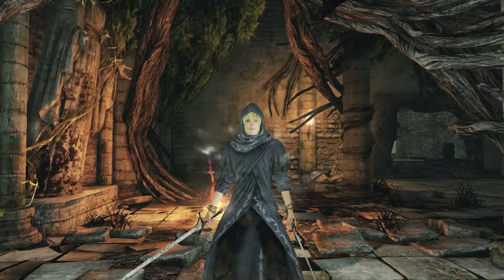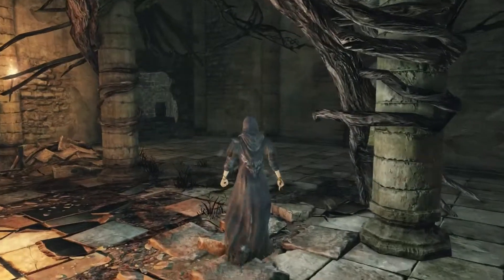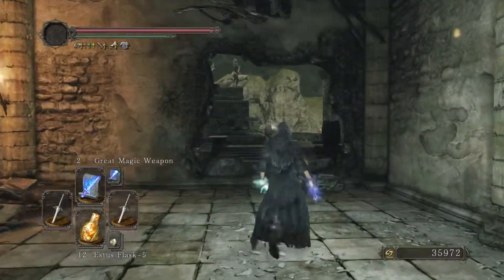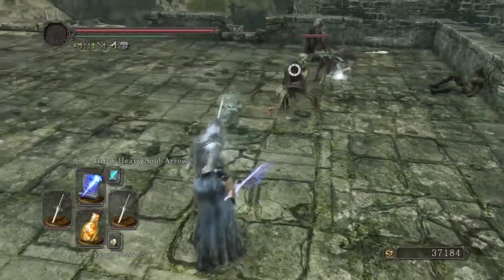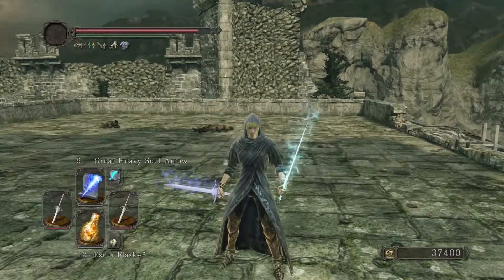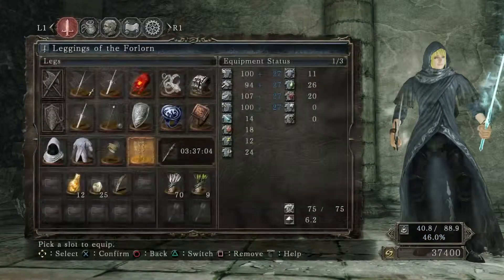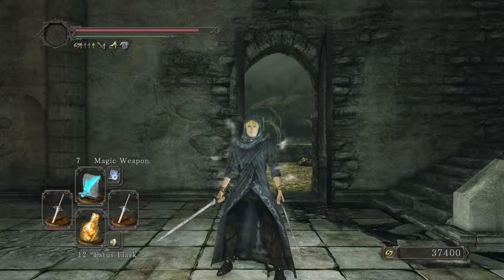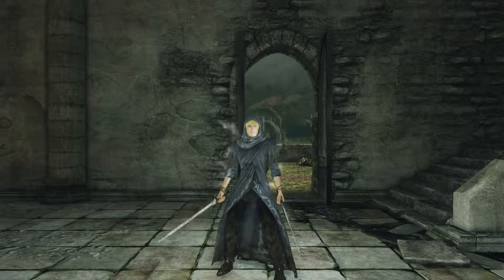Dark Souls 2 Jedi Knight Blue Sword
Please consider your journey till Velstadt as your apprenticeship. As soon as you defeat him grab your Blue Flame and maybe a second one and get yourself dressed. You can get everything you need from the Leydia Pyromancer in the Undead Crypt. If you would like to use two swords, consider making your offhand as a poison infusion and your main hand as magic. I recommend using the four rings: Stone Ring, Ring of Giants, Third Dragon Ring and the Lingering Dragoncrest Ring. As for your appearance take the Leydia White Hood and Robe for the Legs I recommend Verlstadts and for Hand Lion Mage Cuffs since I don’t see Jedis wearing gloves. For the spells try to use “Jedilike” appearance like Magic Weapon and Great Magic Weapon and Shockwave / Great Heavy Soul Arrow for “Force push” etc. Keep yout Twinkling Titanite during your apprenticeship, don’t spend them.
Update your swords first till +5. If you are using Verlstadts legs, you should update them second. Fully updating your Armor (appearance) will rise your survivability very well.
Please keep in mind, that this is just a game and you do this for pure enjoyment, so feel free to customize as much as you like :). Try not to use Shields and Bows, never forget, it is not all about efficiency, being handicapped is a part of the challenge.